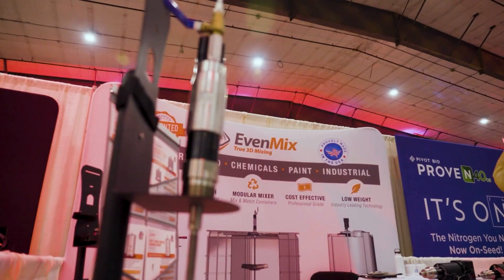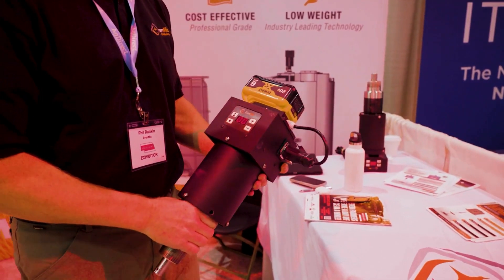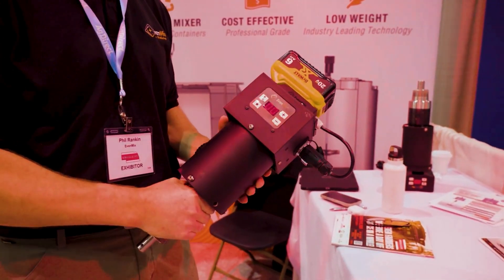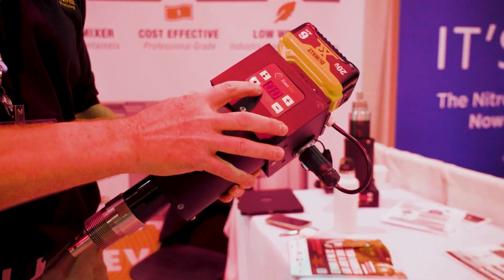Even Mix™ – It IS rocket science!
My name's Phil Rankin.  We're here at EvenMix™.  We're based in Cleveland, Ohio and we make liquid base mixers for standard size containers.  We make mixers largely for IBCs with either an air motor or an electric motor.  Our electric motor, is going to be coming out with one in January that's going be battery operated.  So, for example, a DeWalt or Milwaukee six amp battery will mix molasses in an IBC at top speed for about an hour. So if you are a farmer rancher that uses chemicals on your plants, or if you're a chemical distributor or a co-op, it's a great service to be able to offer to your customers.  If you're a chemical manufacturer supplier, it's a great mixer to be able to ship with your product, then you can control the quality of your product and your customers are going to have a great mix every time.